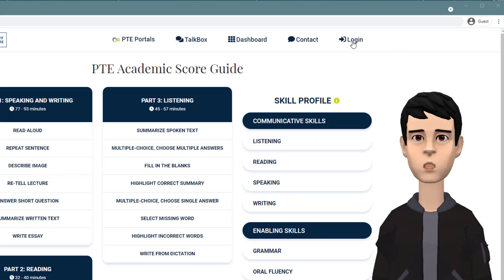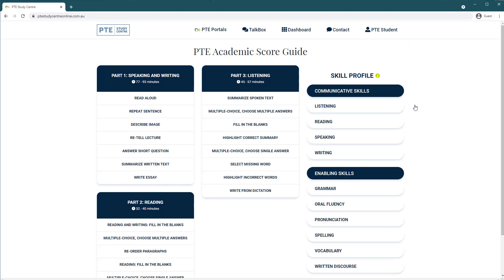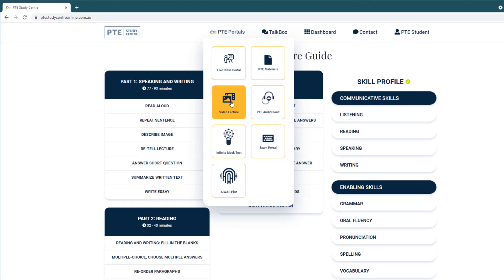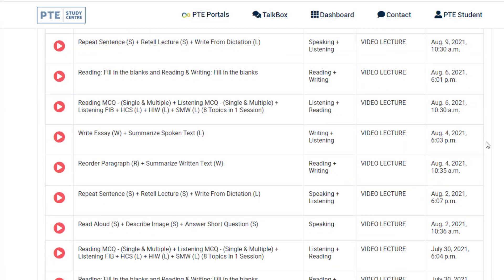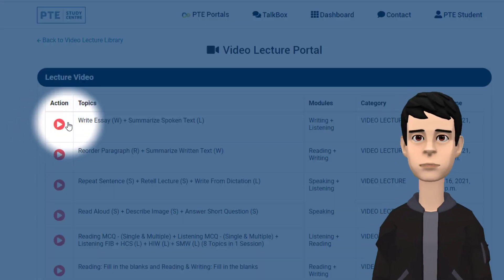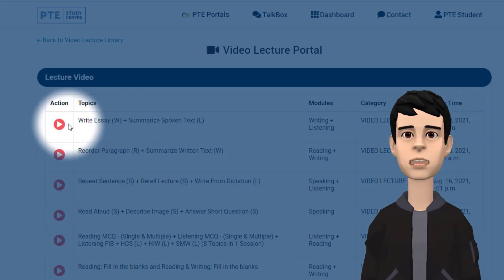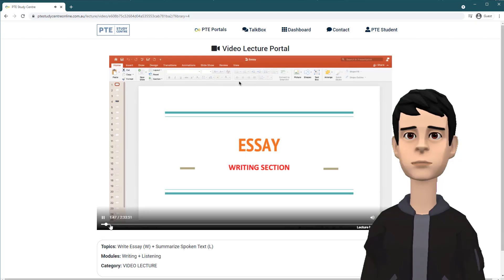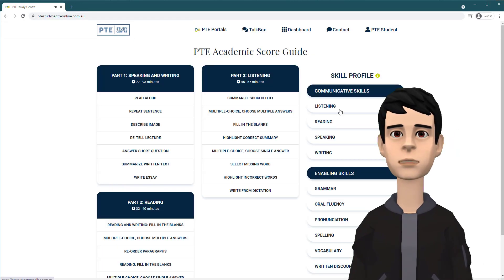Access more than 500 hours PTE Prep. Video Lectures anytime, anywhere | Melbourne PTE Study Centre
Did you know that we have been offering our online PTE preparation tutoring since April 2020?
Did you know we have our own Learning Management Portal (Moodle)?
Did you know that we have more than 500 hours of recorded sessions from PTE prep courses?
Did you know that you can access our recorded sessions anytime, anywhere?
Did you know that you can book a 1:1 consultation after reading through our recorded sessions?

𝐎𝐮𝐫𝐬 𝐏𝐓𝐄 𝐂𝐨𝐚𝐜𝐡𝐢𝐧𝐠 𝐡𝐚𝐯𝐢𝐧𝐠 𝐦𝐚𝐱𝐢𝐦𝐮𝐦 𝐧𝐮𝐦𝐛𝐞𝐫 𝐨𝐟 𝐬𝐮𝐜𝐜𝐞𝐬𝐬 𝐒𝐭𝐨𝐫𝐢𝐞𝐬 (𝟕𝟗 𝐢𝐧 𝐏𝐓𝐄 𝐨𝐫 𝐈𝐄𝐋𝐓𝐒 𝐒𝐜𝐨𝐫𝐞 𝟖; 𝟔𝟓 𝐢𝐧 𝐏𝐓𝐄 𝐨𝐫 𝐈𝐄𝐋𝐓𝐒 𝐒𝐜𝐨𝐫𝐞 𝟕; 𝟓𝟎 𝐢𝐧 𝐏𝐓𝐄 𝐨𝐫 𝐈𝐄𝐋𝐓𝐒 𝐒𝐜𝐨𝐫𝐞 𝟔) 𝐢𝐧 𝐀𝐮𝐬𝐭𝐫𝐚𝐥𝐢𝐚 𝐬𝐢𝐧𝐜𝐞 𝟐𝟎𝟏𝟒.
We are serving you :
⏭️ Prediction Files (HIT RATE: 40%-50%)
24/7 Support (Online).
⏭️ Trainer-Student Personal Consultations.
⏭️ 1-1 (Personal) Mentorship.
⏭️ The Lowest Price on Courses and Services.
⏭️ Exclusive State of the Art Technologies like Instant Checker (AIWAS Plus).
⏭️ Tailor-made Personalized Strategies.
⏭️ Effective Programs for Fastest Results

✅ One TRIAL CLASS (FREE)
✅ One Full-Length Mock Test (FREE) at our Lab. This mock test will be evaluated by Artificial Intelligence the same as Pearson Mock Test.
✅ Post Mock Test Consultation and Feedback session from our Trainer.

𝐓𝐨 𝐭𝐚𝐤𝐞 𝐨𝐧𝐞 (𝐅𝐑𝐄𝐄) 𝐓𝐫𝐚𝐢𝐥 𝐂𝐥𝐚𝐬𝐬/ (𝐅𝐑𝐄𝐄) 𝐅𝐮𝐥𝐥 𝐥𝐞𝐧𝐠𝐭𝐡 𝐌𝐨𝐜𝐤 𝐓𝐞𝐬𝐭 𝐰𝐢𝐭𝐡 𝐏𝐨𝐬𝐭 𝐌𝐨𝐜𝐤 𝐓𝐞𝐬𝐭 𝐂𝐨𝐧𝐬𝐮𝐥𝐭𝐚𝐭𝐢𝐨𝐧, 𝐂𝐨𝐧𝐭𝐚𝐜𝐭 𝐍𝐨𝐰! 𝐇𝐮𝐫𝐫𝐲 𝐮𝐩! 𝐒𝐞𝐚𝐭𝐬 𝐚𝐫𝐞 𝐥𝐢𝐦𝐢𝐭𝐞𝐝!

Address: Level 8, 345 Queen Street, Melbourne CBD, VIC – 3000